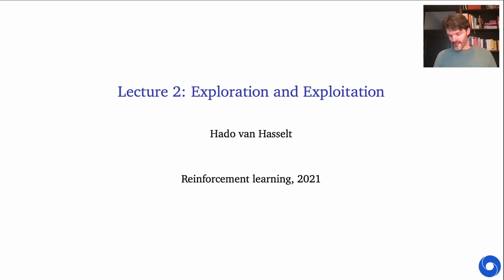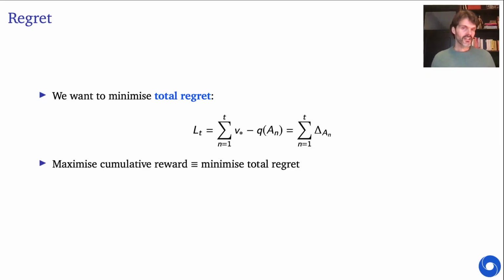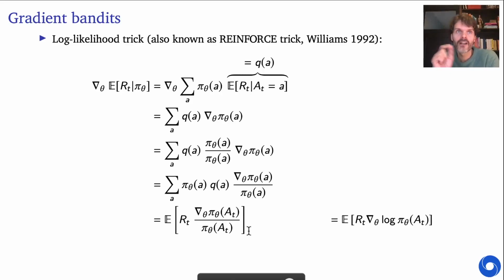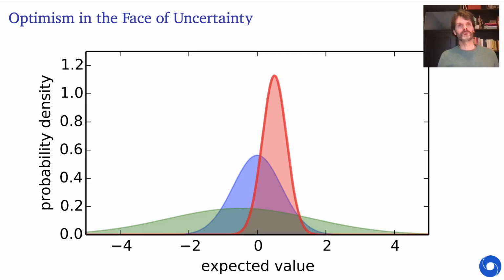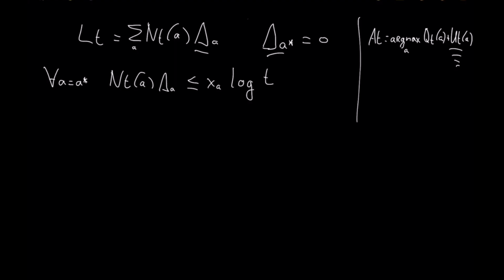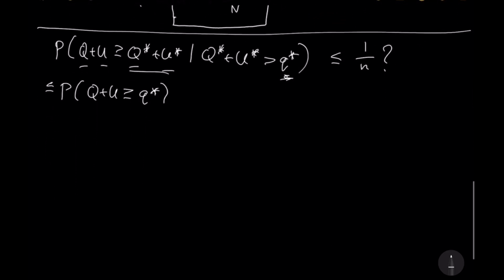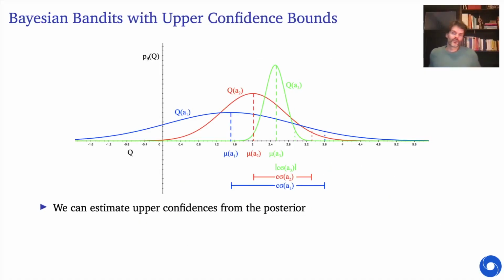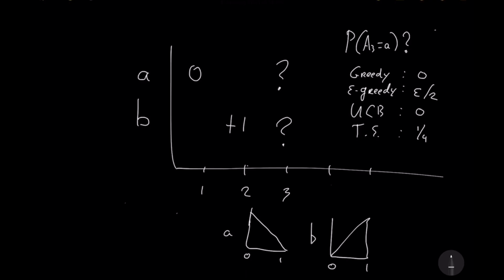DeepMind x UCL RL Lecture Series - Exploration & Control [2/13]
Research Scientist Hado van Hasselt looks at why it's important for learning agents to balance exploring and exploiting acquired knowledge at the same time.